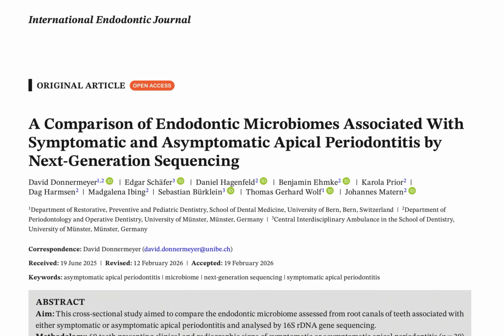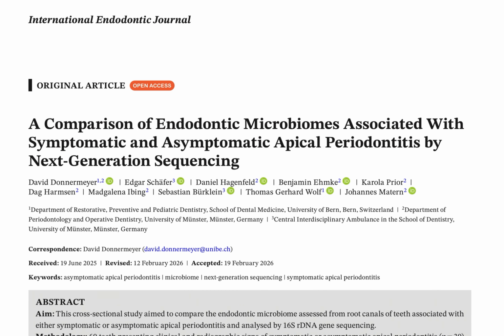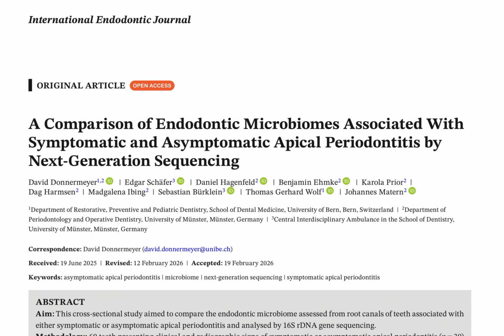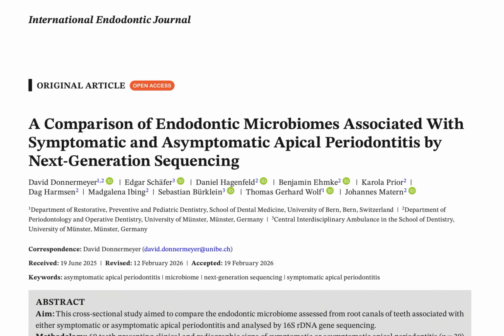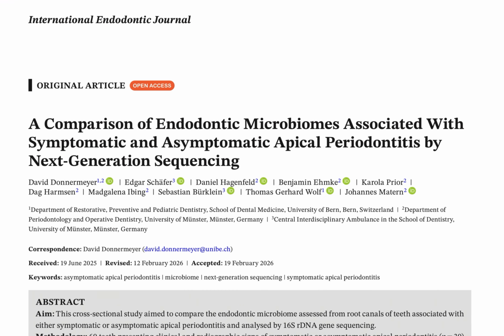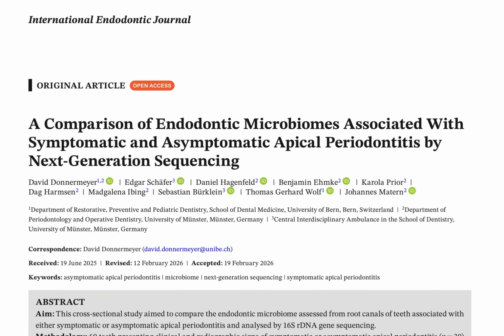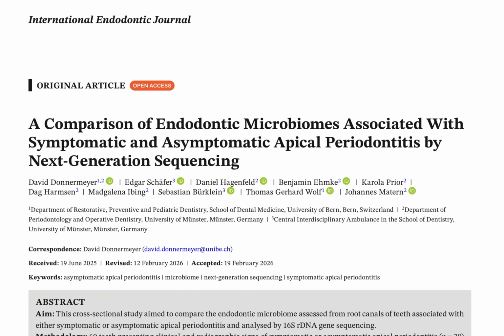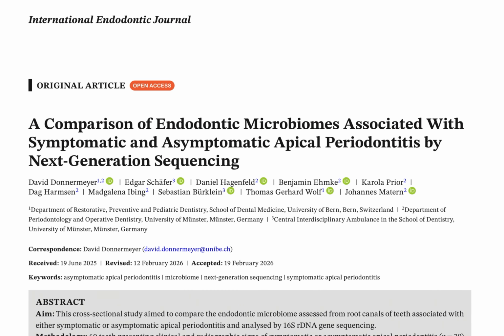Donnermeyer et al. 2026